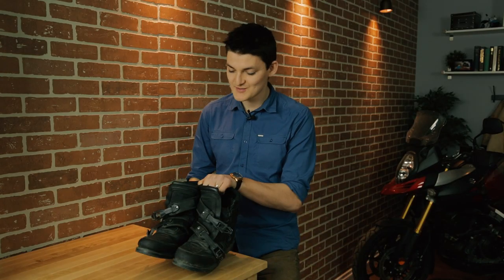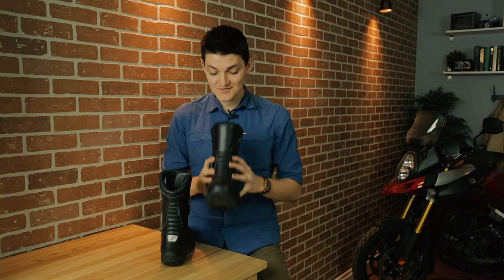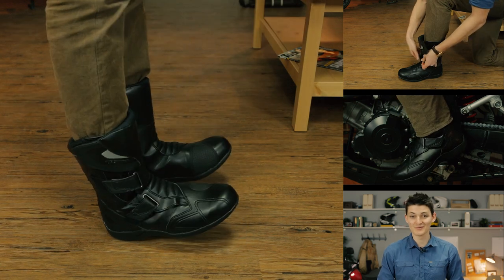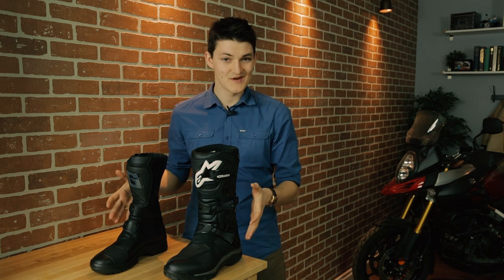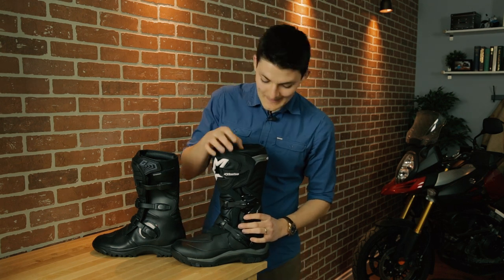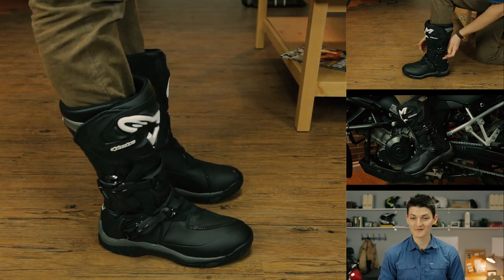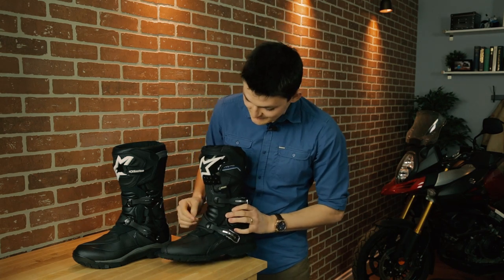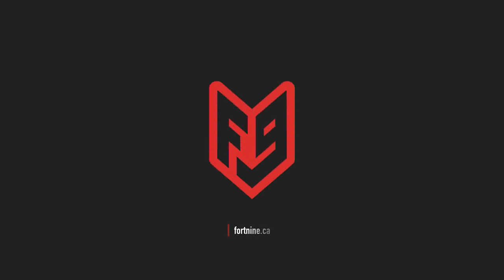Best Adventure & Dual-Sport Boots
All the best adventure and dual-sport boots are packed into this one video.

Product links and video timestamps:

0:46 - Alpinestars Roam 2 Waterproof Boots

2:19 - Gaerne G-Adventure Boots

2:58 - Alpinestars Corozal Boots

4:48 - Alpinestars Toucan Boots